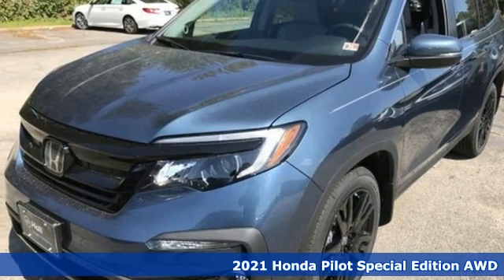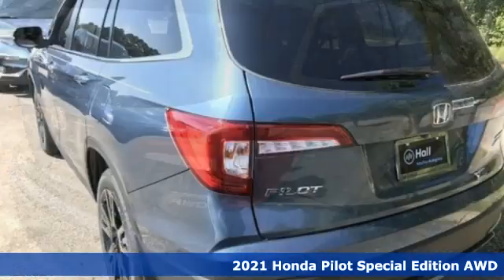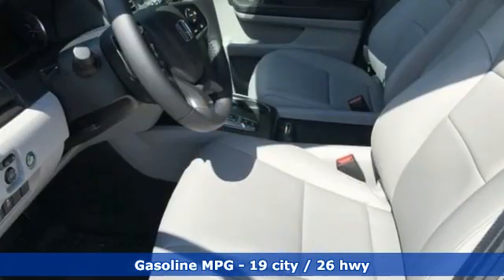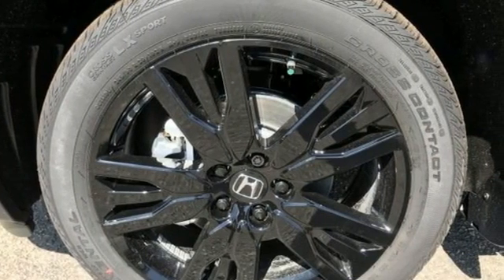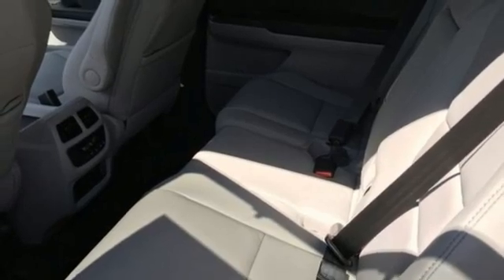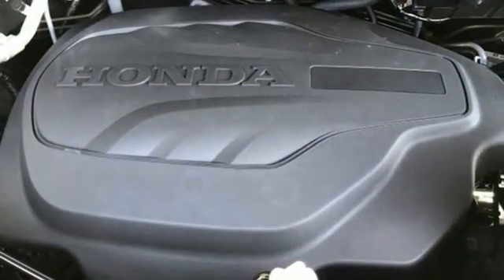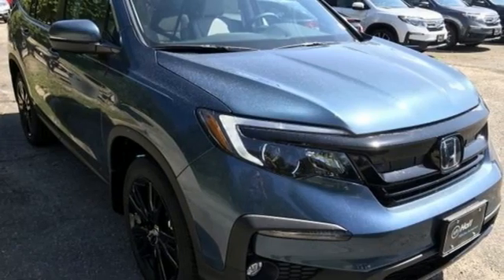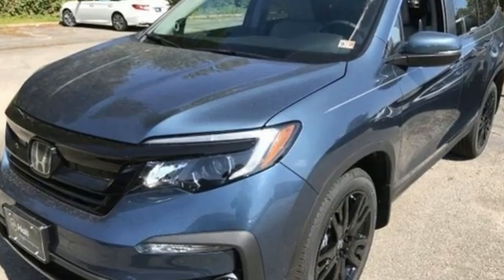New 2021 Honda Pilot Virginia Beach VA Norfolk, VA #2210127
Year: 2021
Make: Honda
Model: Pilot
Trim: Special Edition
Engine: 3.5L V6 24V SOHC i-VTEC
Transmission: 9-Speed Automatic
Color: Blue
Interior: Gray
Stock #: 2210127
VIN: 5FNYF6H21MB019089

Address:
3516 Virginia Beach Blvd